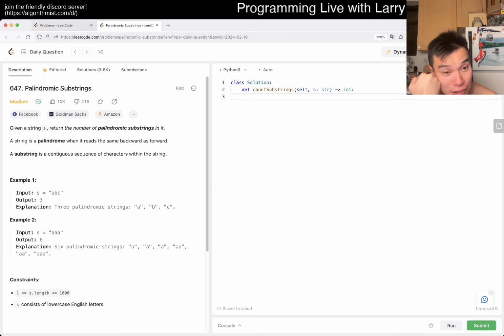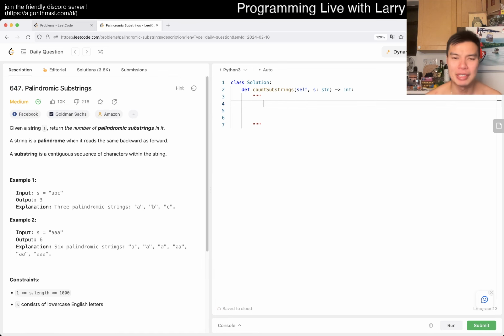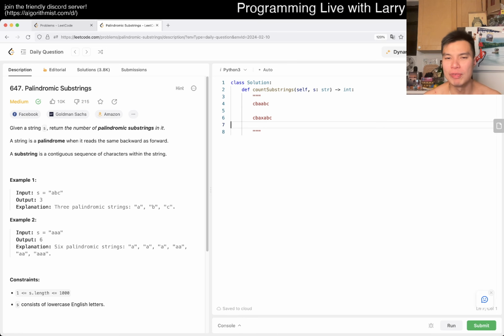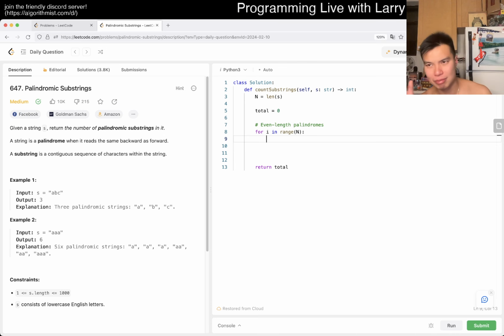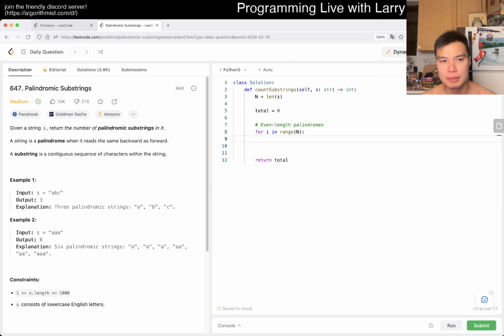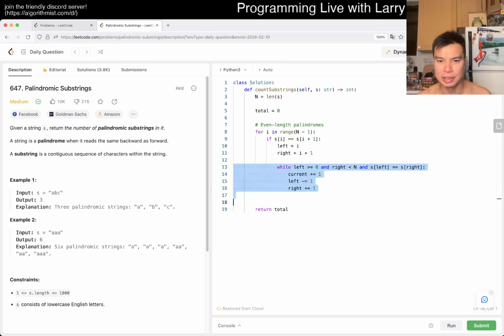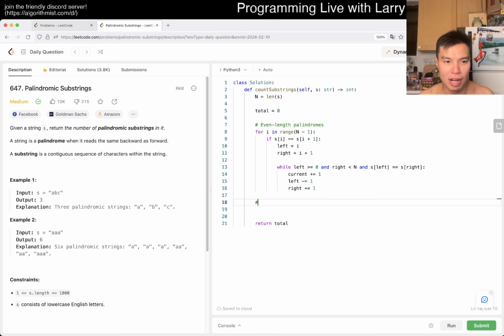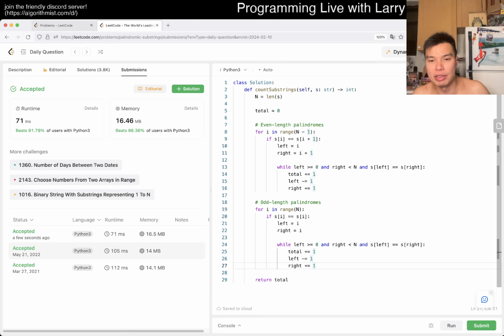Daily Leetcode #1411: Feb 10, 2024 - 647. Palindromic Substrings